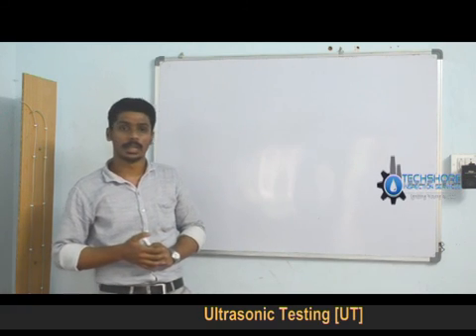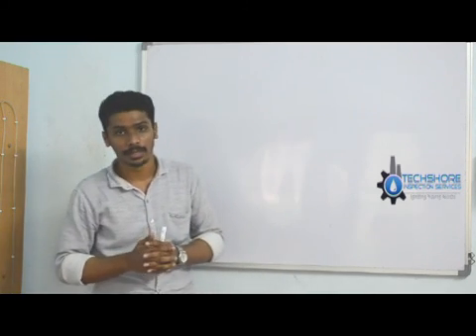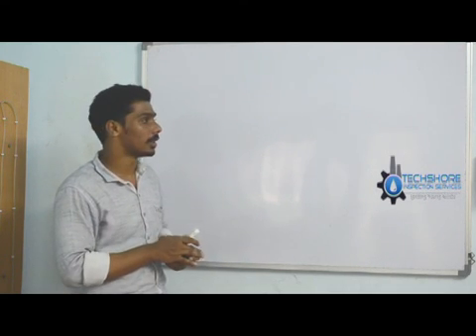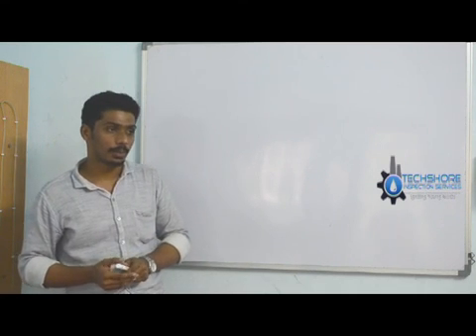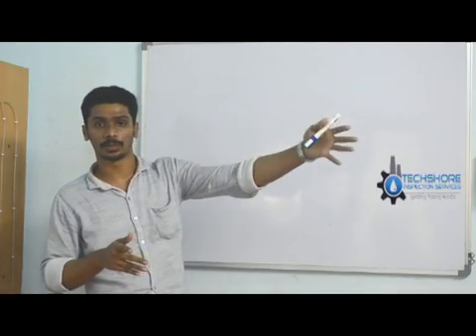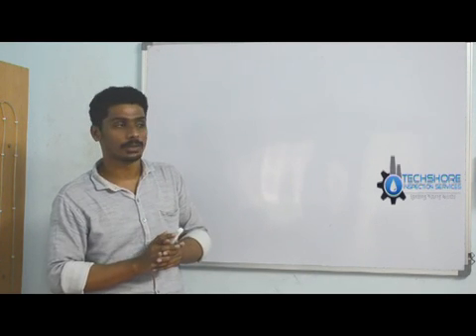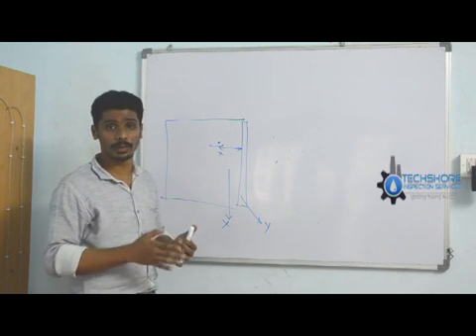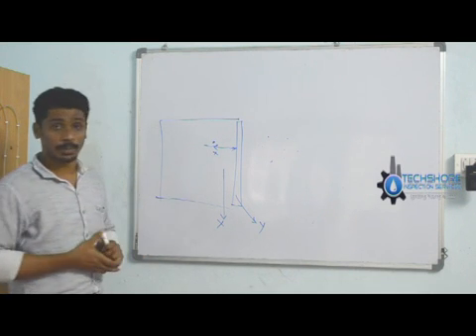NDT - UltraSonicTesting : Session 1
1. Ultrasonic Testing : UT
UT is performed using sound waves/ Ultrasonic waves.
Sound waves can be classified into three based on frequency:
a. Infrasonic waves (with frequency less than 20 Hz, these waves are produced by the vibration of huge bodies like earth)
b. Audible/Sonic waves(with frequency range extends from 20 Hz to 20 KHz, only these waves are audible to human ears)
c. Ultrasonic waves(with frequency more than 20 KHz, these waves proved very useful to mankind Eg . communication , testing , Agriculture etc ..
In UT, ultrasonic waves when forced to propagate through the test material gets reflected back either from the defective region (cracks) or from the backside of the test material. The reflected waves is received using transducers processed to analyzed and understand about the defects in the material.